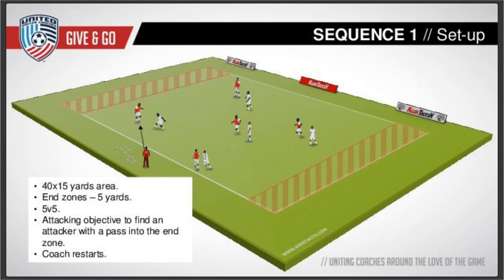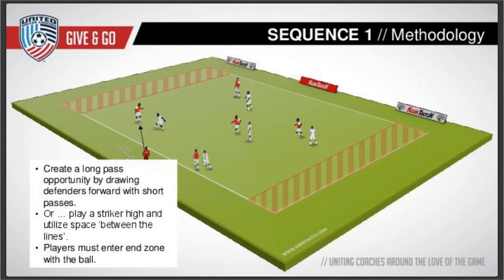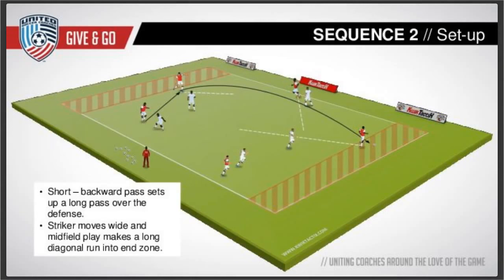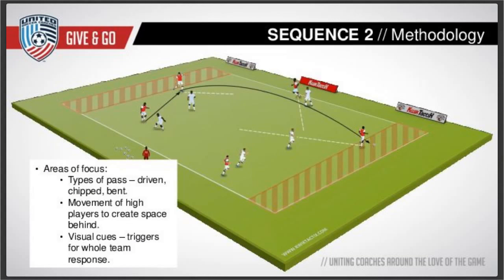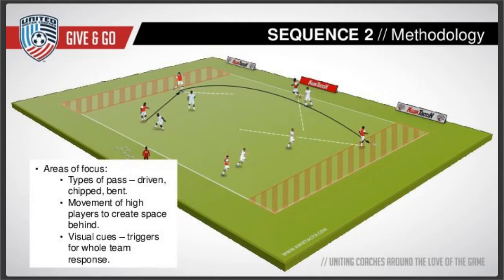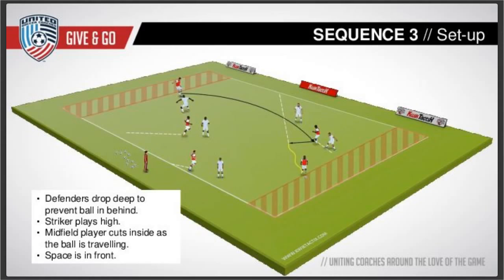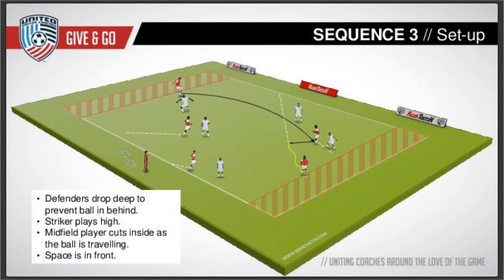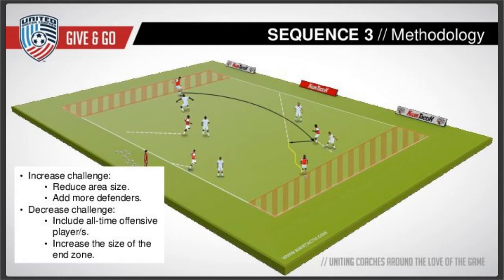Give and Go Live - Play Long or Play Short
A recording of a live Give and Go clinic presentation originally broadcast on February 25, 2018.  An interactive version of this presentation, including the activity handouts page available for a limited period at no cost
Visit our website to see our complete library of coaching manuals This activity comes from a new Coaching Manual Train Like a European Champion Coaching Manual - Barcelona, Bayern and Chelsea and is available in PDF ($20) and Paperback ($30).